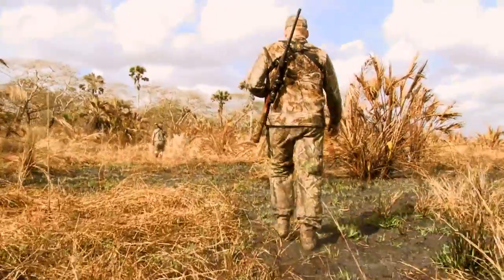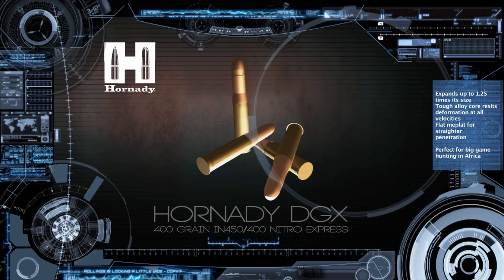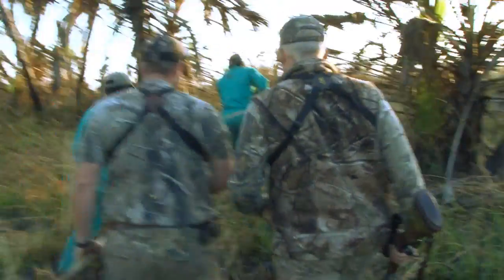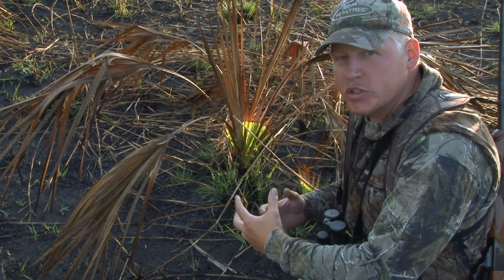Apex Predator: Waterbuck hunt in Mozambique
In this episode of Team Wild's Apex Predator, Team Wild's Ian Harford is deep in the Mozambique bush on the trail of trophy waterbuck. Usually plentiful in these parts, the waterbuck are proving strangely elusive. Can we find ourselves a good bull and can we get close enough for a shot?